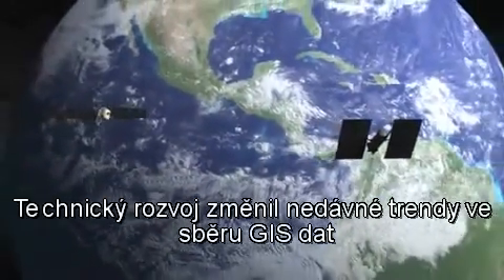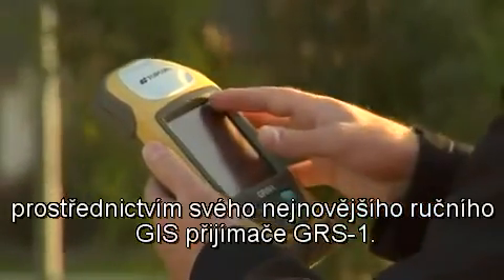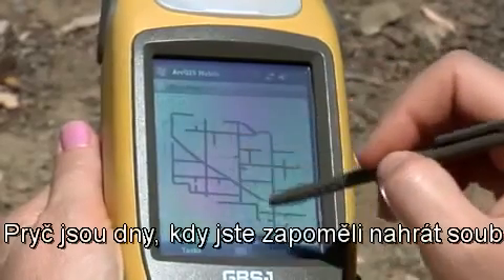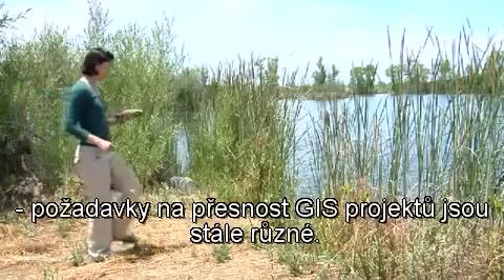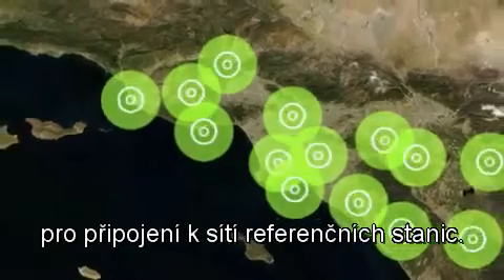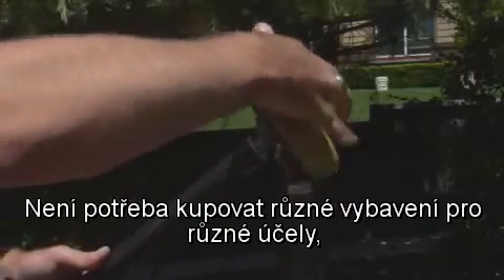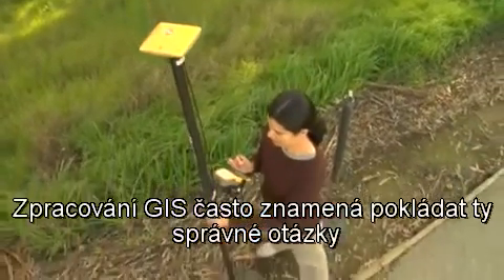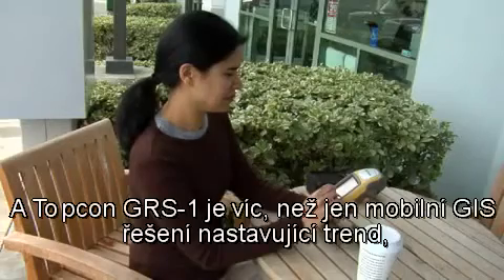Topcon GRS-1 GIS (CZ)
TOPCON GRS-1
GNSS přijímač pro GIS